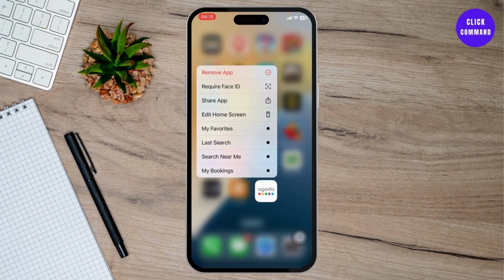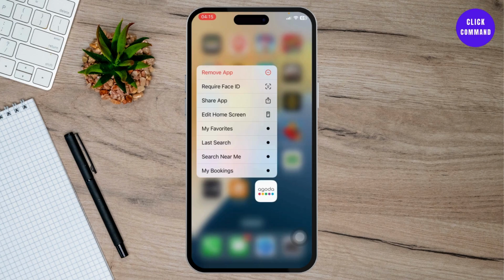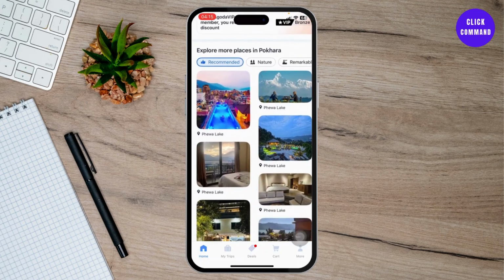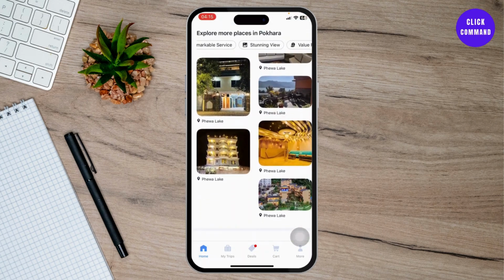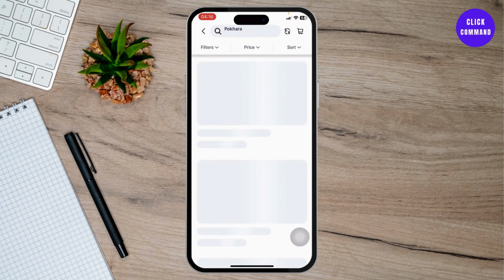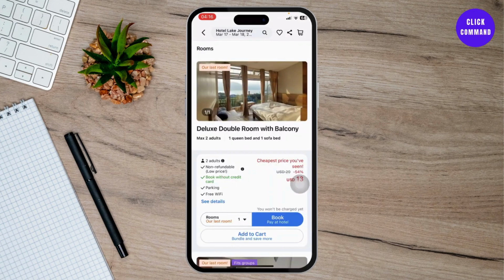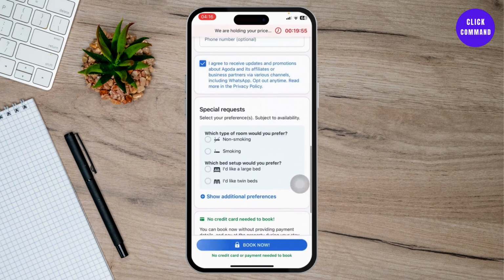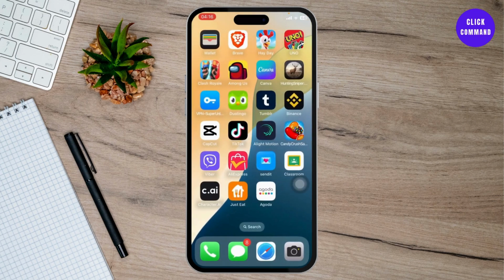How to Pay Hotel on Agoda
Learn how to easily pay for a hotel on Agoda with this step-by-step tutorial. Whether you're using Agoda Cash or another payment method, we’ve got you covered!

In this video, you'll discover how to book a hotel and pay using various methods on Agoda. You'll also learn how to add or change your payment method and book with options like Afterpay.

0:20 Step 1: Booking a Hotel on Agoda
0:45 Step 2: Payment Options Available
1:15 Step 3: Using Agoda Cash to Pay

how to book a hotel using agoda
how to book in agoda
how to use agoda cash to book hotel